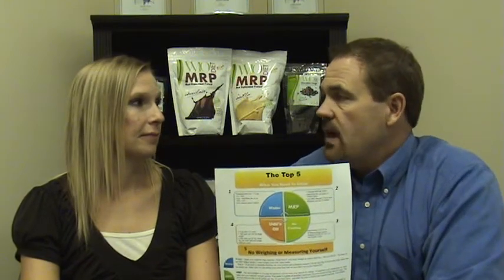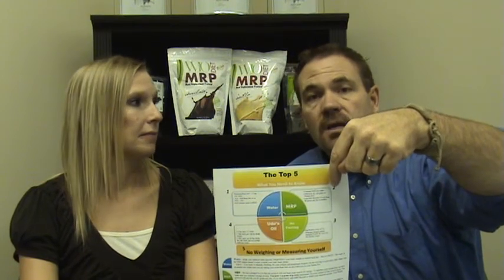Your First FULL Week on the WiO DIet